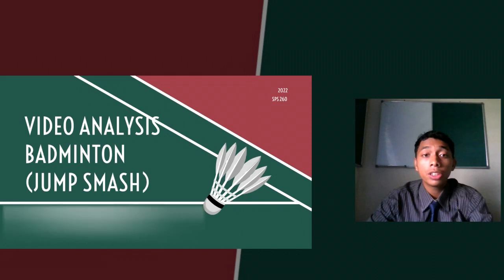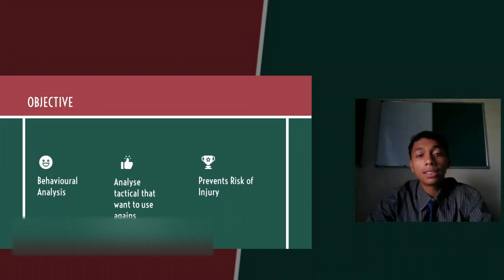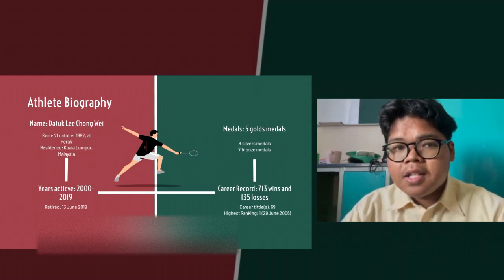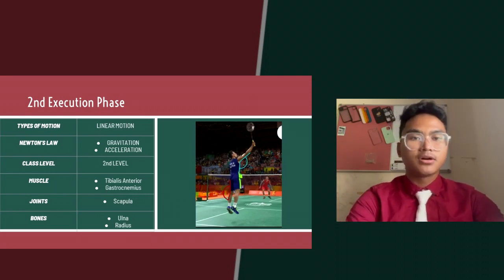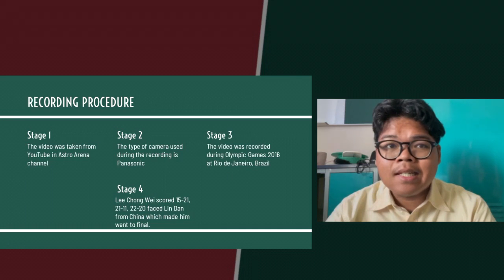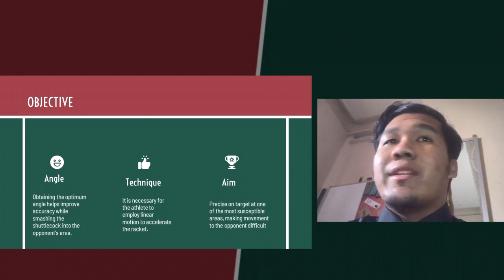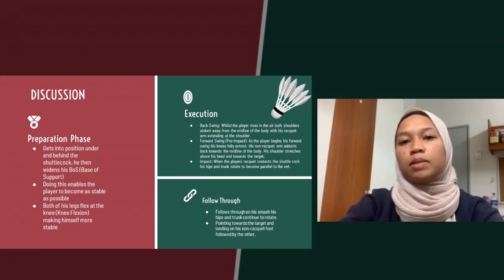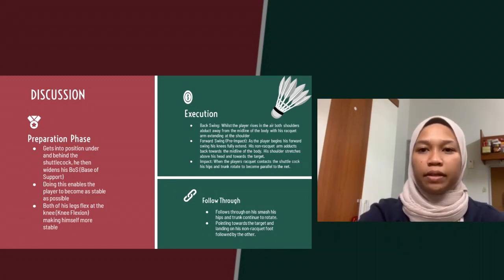Sps 260 - Video Analysis Badminton Jump Smash